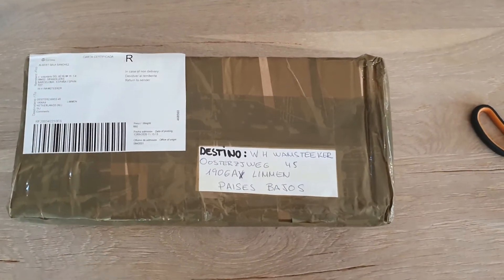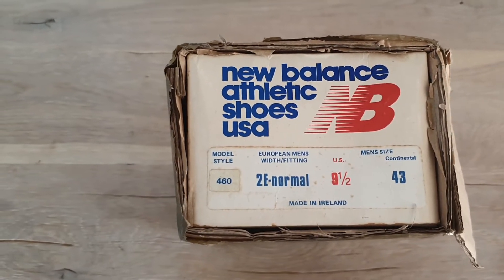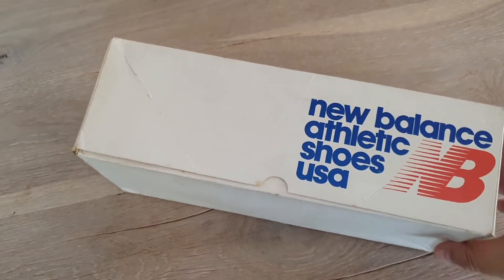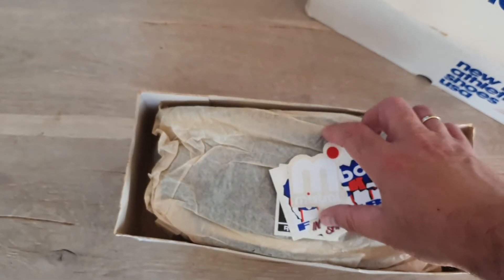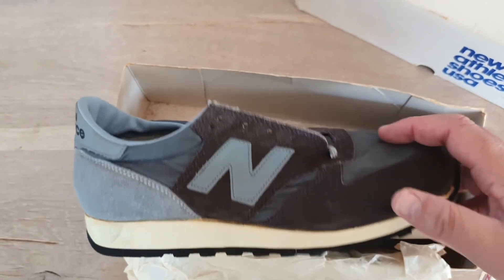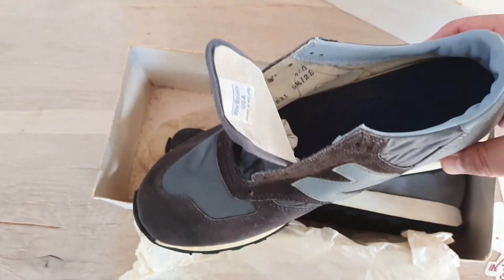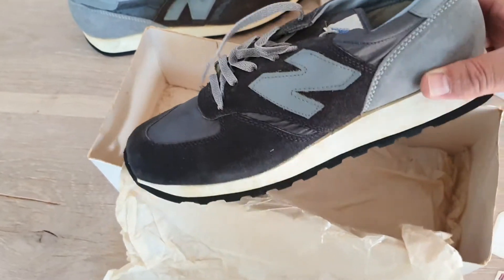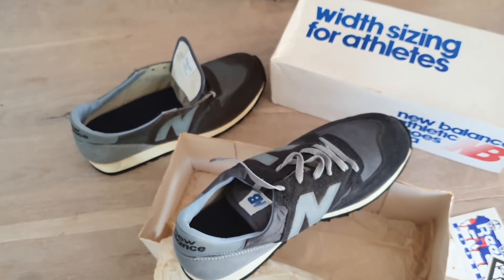Vintage NEW BALANCE 460 80s